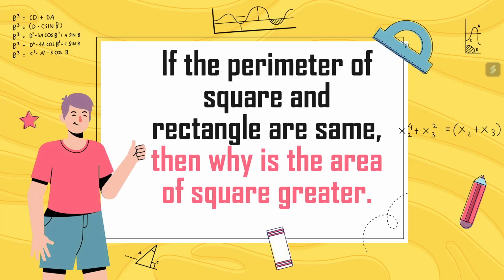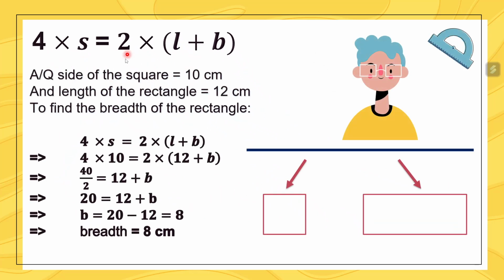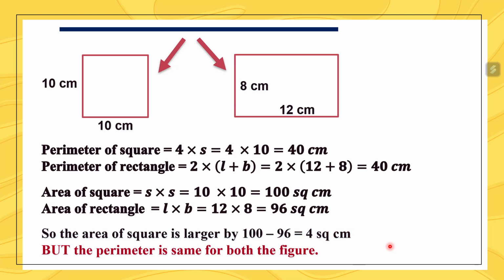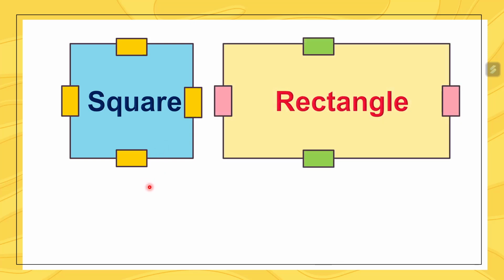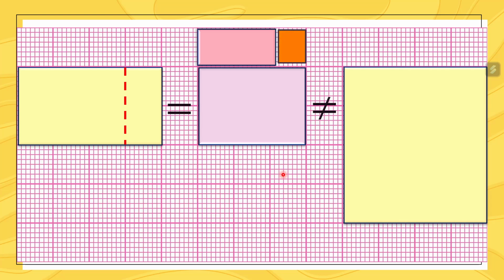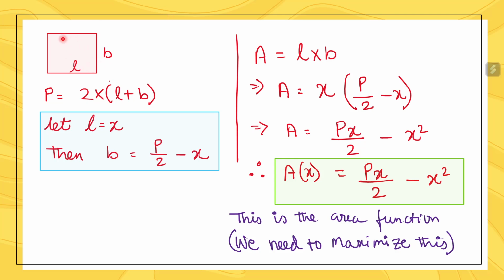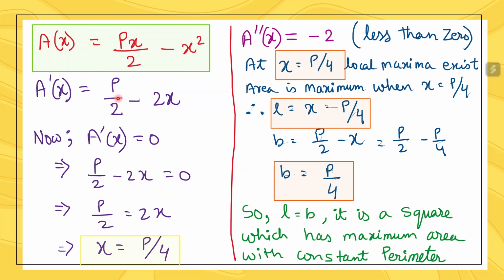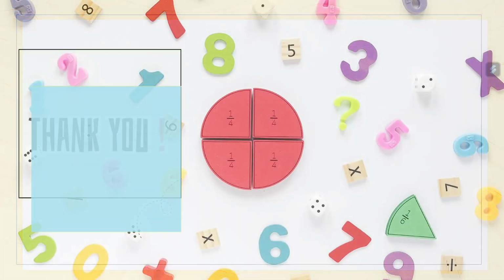If the perimeter of square and rectangle are equal, then why is the area of square larger ?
A student of my class 6 faced this question in HOTS section of mensuration chapter,

"A wire is in the shape of a square of side 10 cm. If the wire is rebent into a rectangle of length 12 cm, find its breadth. Which encloses more area, the square or the rectangle and by how much?

He asked me a doubt as to why only the area of square is larger when perimeter of both rectangle and square are equal.

I have tried to explain all the actual reasons in this video.